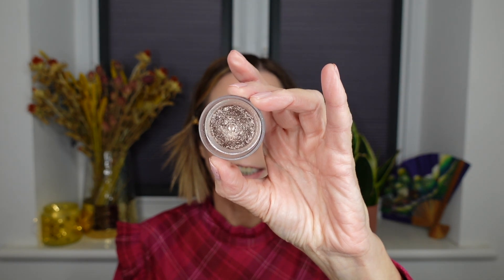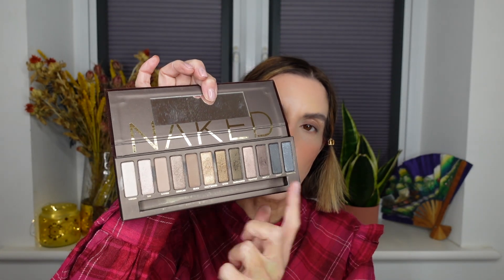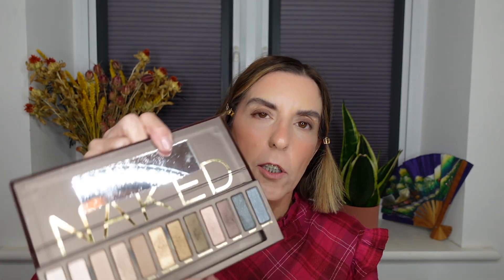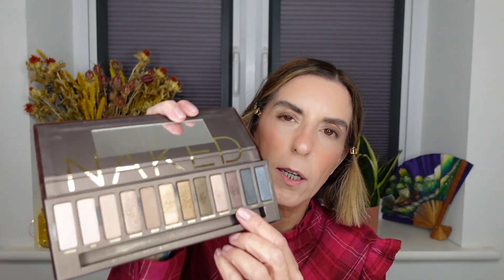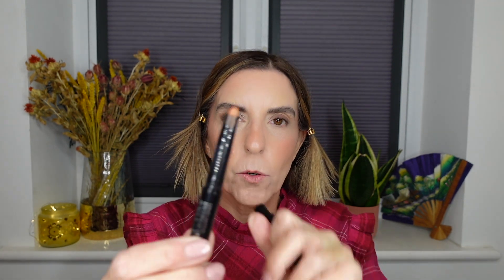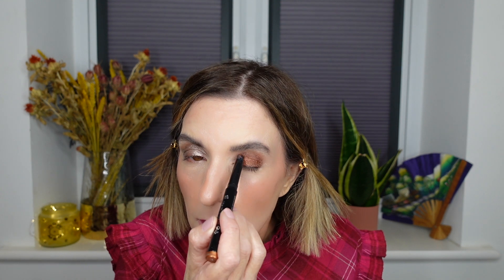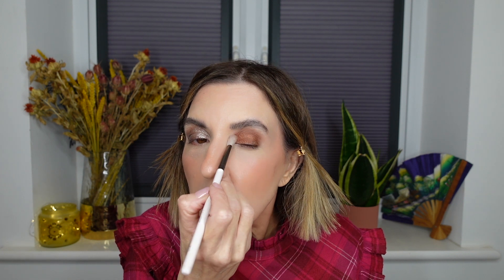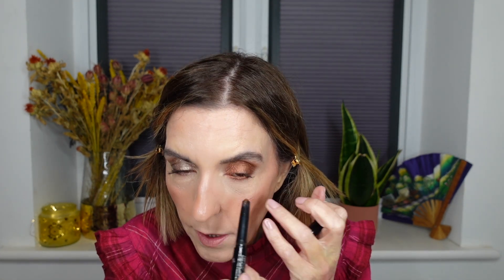The best technique for adding definition to a 'just one eyeshadow' look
Also, click the like button if you enjoy this video!

How to create a 'one colour eye look' while still getting the definition needed to make your eyes look bigger, brighter and less hooded (if that's an issue for you).

🛍 PRODUCTS MENTIONED 🛍

This channel aims to inspire women over 50 to embrace their inner sass. To be who they want to be no matter what anyone else may think. It's all about makeup, skincare and mindset. I'll show you products I love and believe in. I'll talk about things that hold you back, get you annoyed and help you swipe away negativity. We're in this together! Each product is thoroughly researched before filming. The views on Still Sassy are my own and are based on having personally tried the products. You should always research whether the products I recommend are suited to you and seek professional advice if you are unsure. Now, sit back and enjoy.